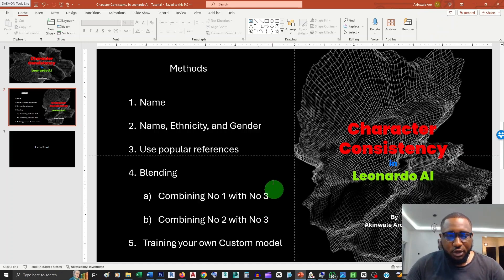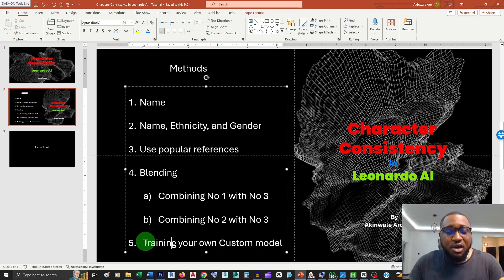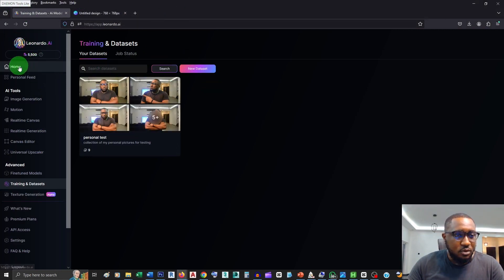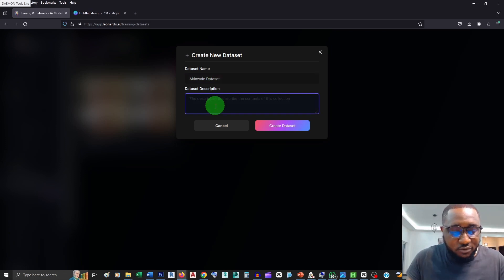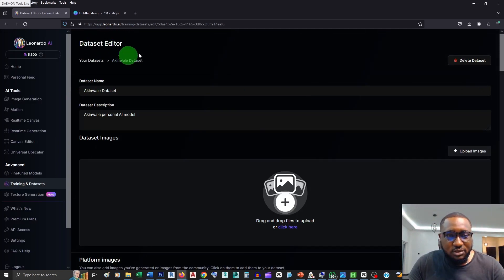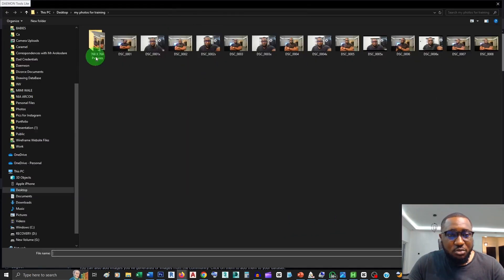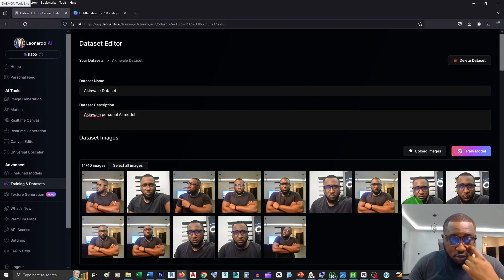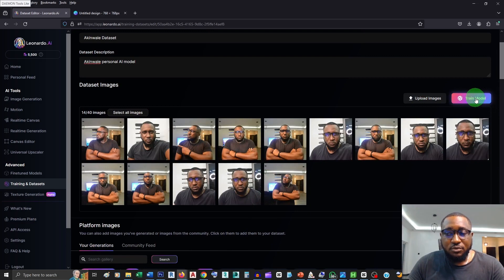how to train model in leonardo ai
Learn how to create consistent characters using Leonardo AI. If you are interested in using AI to enhance your creativity, imagination, and storytelling, you are in the right place.

In the comprehensive tutorial, I explain how to train your own AI models using pictures. I used a series of my personal pictures to create a dataset which Leonardo AI was trained on to create consistent AI characters.

Here is a link to the various AI coloring pages images I have generated. There are over 1500 pages of different images.

Sign up for my Online Course on Creative Journaling for Beginners

Time Stamps
00:00 Start / Intro
00:46 Getting your Photo/images Ready
02:30 Creating a New Dataset in Leonardo AI
04:30 Train your Model Settings
07:25 Setting up Leonardo AI - Custom Model
09:30 Start Prompting and Testing your Custom Model